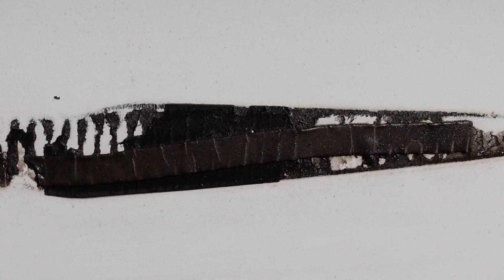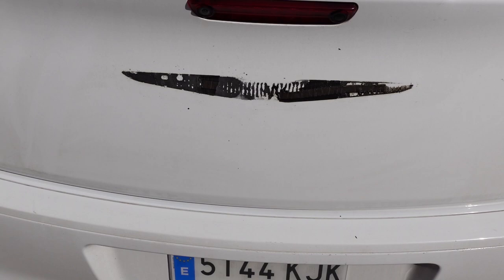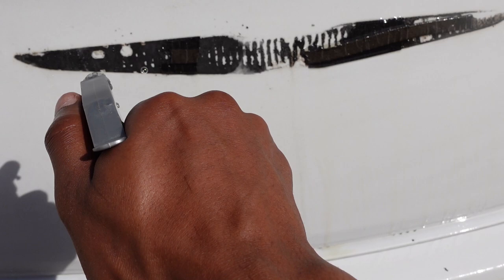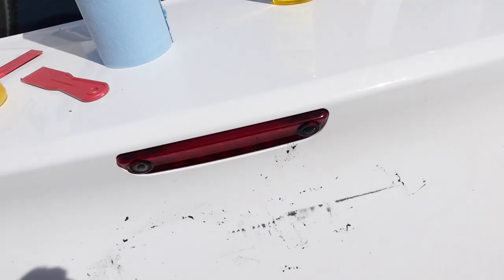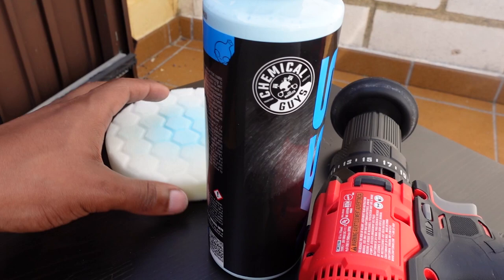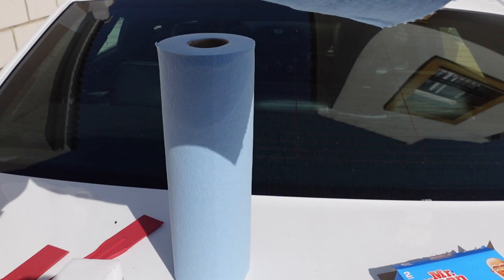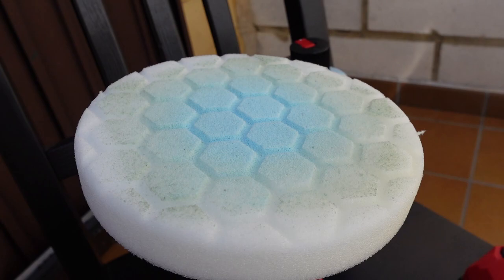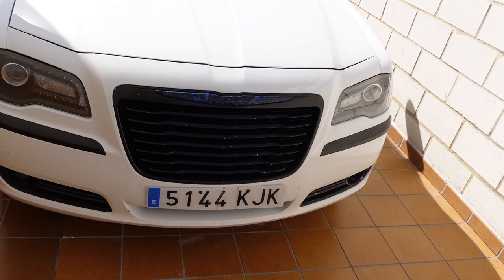Debadging My Trunk! | Emblem Removal! | 2014 Chrysler 300S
Not your average "debadging" video y'all! Already had the emblem off but had to get rid of that glue that was there! Gotta say I love the look!